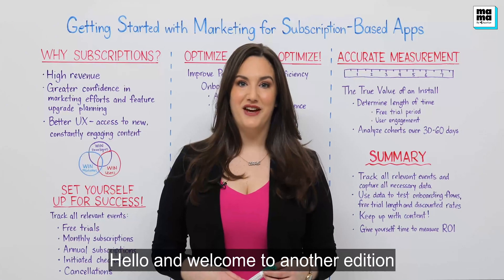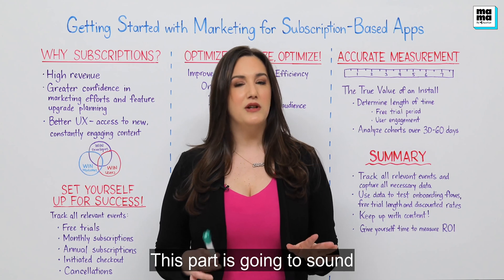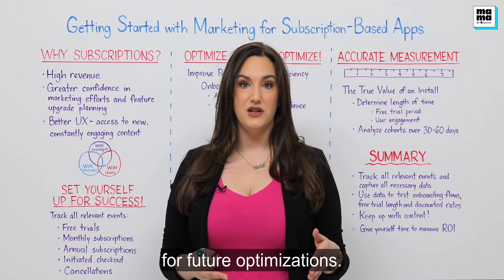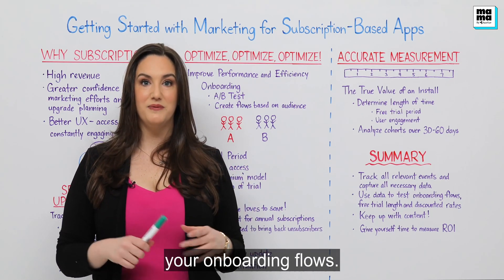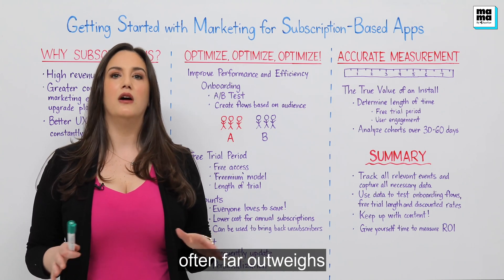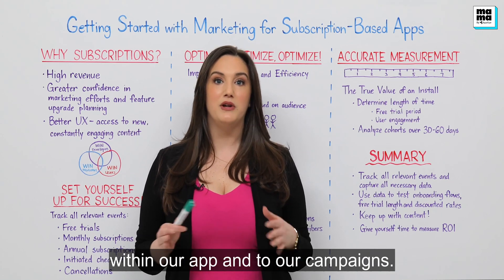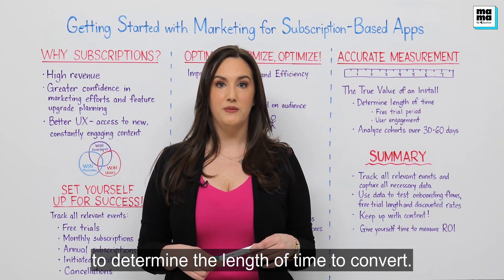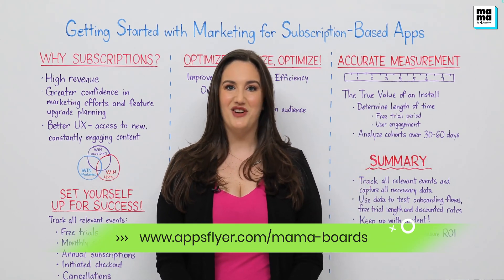How To Monetize Your Subscription-Based App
Learn how to get more revenue from your subscription-based app and provide a better user experience. Discover the latest subscription app marketing trends in 2022

If your app works on a subscription-based revenue model, you have come to the right place!
Kate Palmer, an experienced User Acquisition Consultant walks you through the best practices to grow your subscription app, along with her three-part user acquisition strategy for subscription-based revenue models.

Prefer to flip through the transcript?